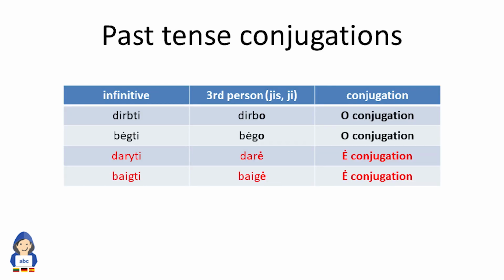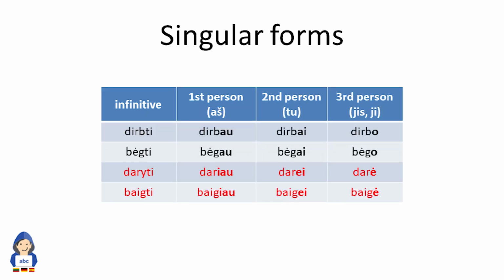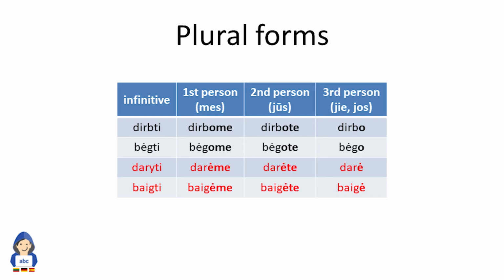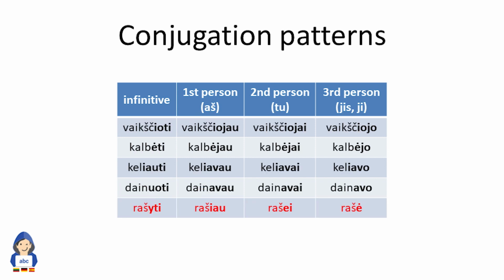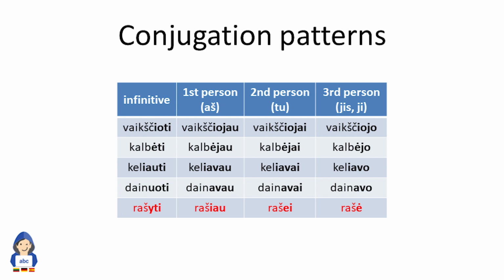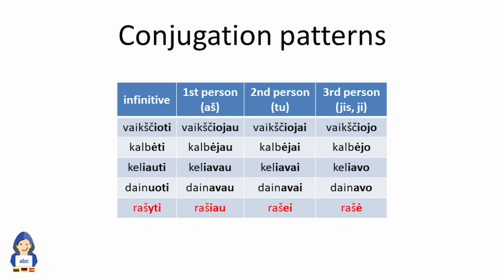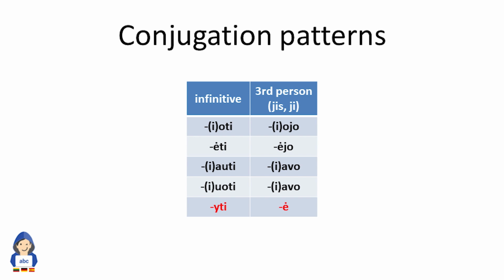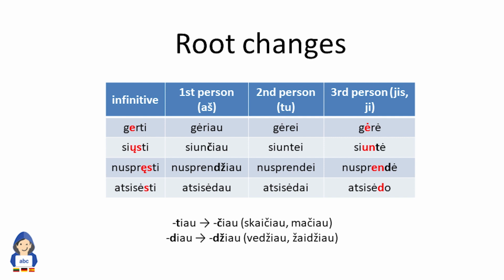Learn Lithuanian. Būtasis kartinis laikas. Past simple tense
This Lithuanian lesson teaches you how to conjugate Lithuanian verbs in past simple tense (būtasis kartinis laikas) and how to know which conjugation the verbs belong to based on their particular endings (this applies only to some verbs).

I also created a sheet with many Lithuanian verbs written in their 3 main forms: infinitive, 3rd person present and past tenses. I also provided English translations.

If your Lithuanian level is between A1-A2 and you need practicing various Lithuanian grammar topics and vocabulary, I invite you to subscribe to my Contribee page where I post weekly recording with transcript, flashcards and interactive tasks to practice Lithuanian in an interesting way.

I hope this video was helpful and you can come back anytime to check how to conjugate verbs in past tense.